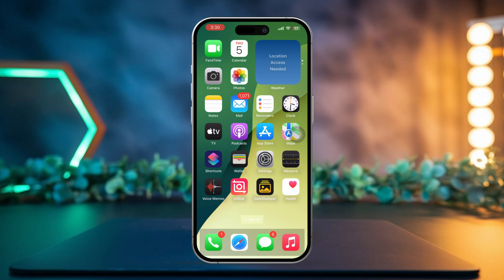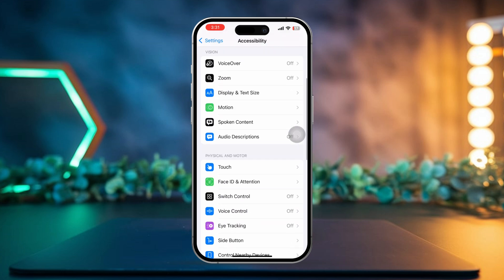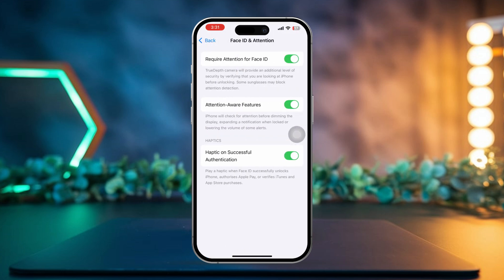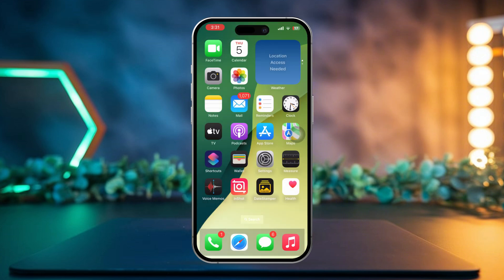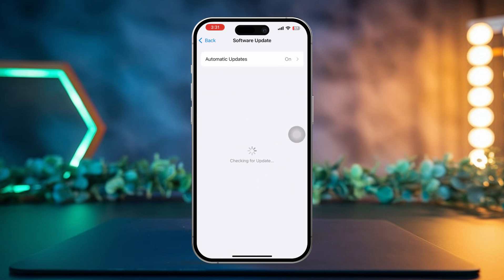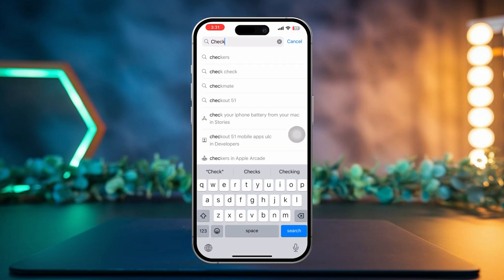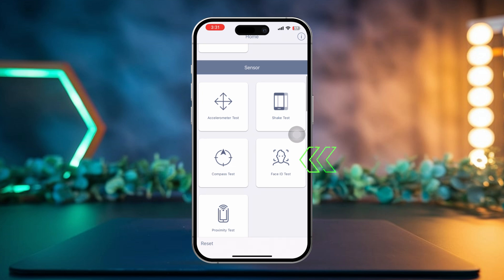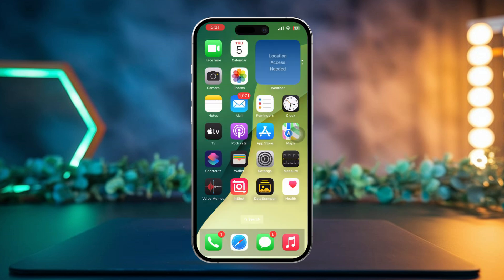How to Fix Face ID Disabled Problem on iPhone | Repair a Disabled Face ID on iOS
Is Face ID not working on your iPhone and showing you the error 'Face ID has been disabled'? Not to worry! In this video, you will learn how to resolve the iPhone face ID disabled problem and properly fix the deactivated Face ID on your iPhone! It can be really frustrating to be unable to unlock your iPhone with Face ID so I get how irritated you are right now!

But don't worry; I will show you how to troubleshoot your Face ID on your iPhone for any unlocking problems you might face! Just tag along and you will solve your Face ID disabled issue on iPhone right away!

00:01- Video Intro
00:17- Check a Few Simple Settings
00:42- Update iOS
00:59- Check For Hardware Issues
01:41- Solution End